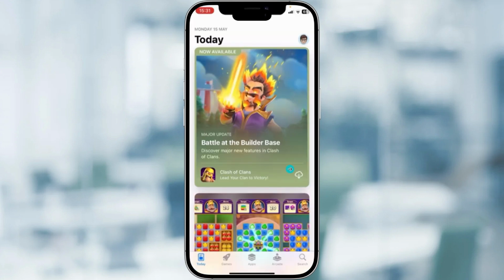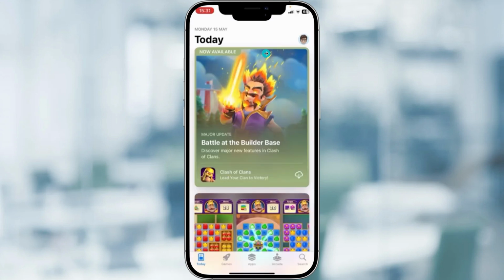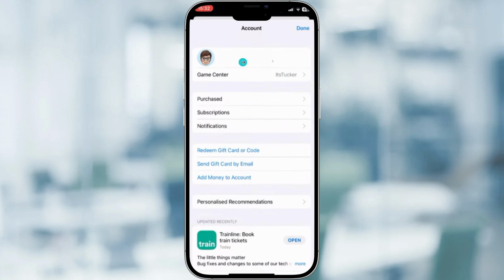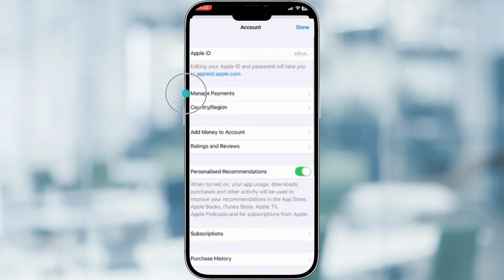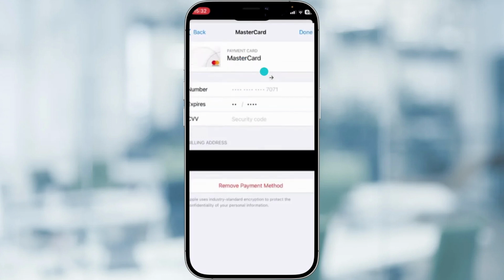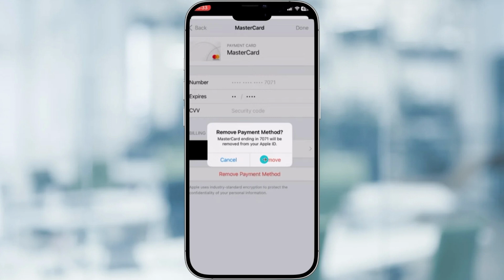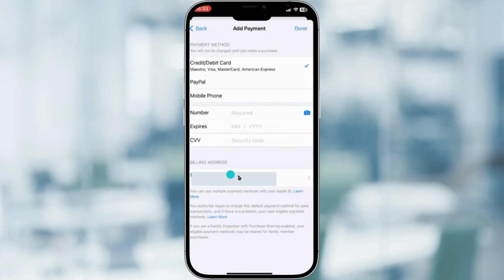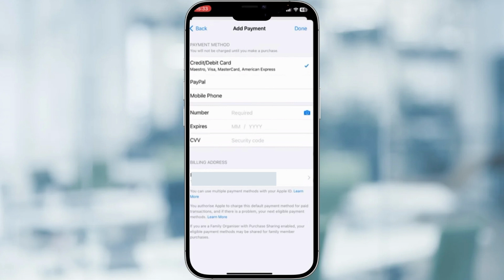How to Remove Credit Card from App Store [Full Guide 2026]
In today's video we cover: remove credit card from app store iphone 7, iphone 7 remove payment method app store, how to remove credit card apple id iphone 7 plus, delete card from app store iphone, remove payment method iphone tutorial, how to remove debit card from apple id iphone, app store payment method remove guide, iphone 7 plus remove billing info, apple id payment method removal iphone, ios remove credit card app store fix, iphone tutorial 2026, remove card appstore iphone7, delete payment method appstore iphone7 plus